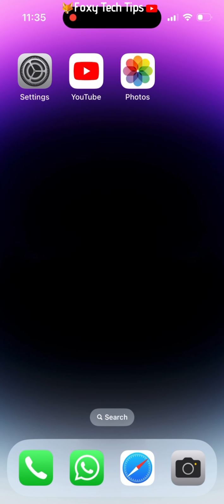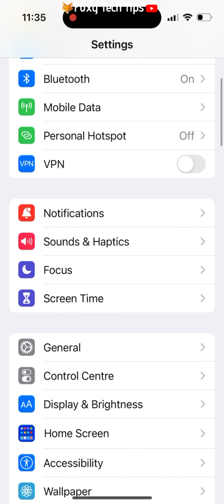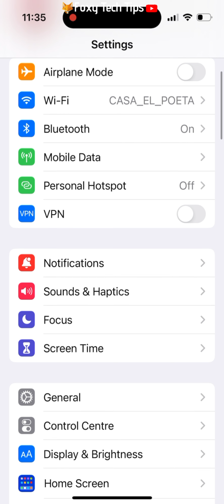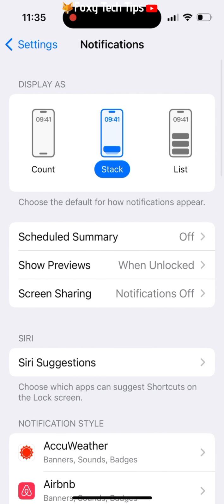iOS 16: Change Lockscreen Notification Display Style (iPhone)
Easy to follow tutorial on changing the lockscreen notification display style on iPhones running iOS16. There are 3 different lockscree notification display styles on iOS 16. Learn how to change it on your iPhone now!

- In settings, select ‘notifications’.

- Here at the top of notification settings you can choose your desired notification style for the lock screen. By default it is set to ‘stack’, which stacks notifications of the same type on top of each other. You can change it to ‘count’, or ‘list’ which will show all notifications in a list instead of stacking them.